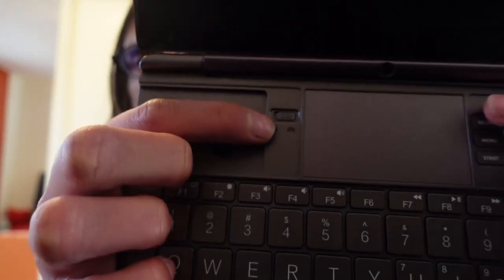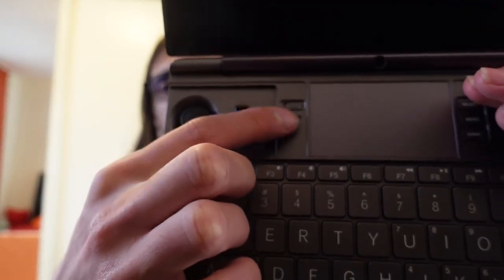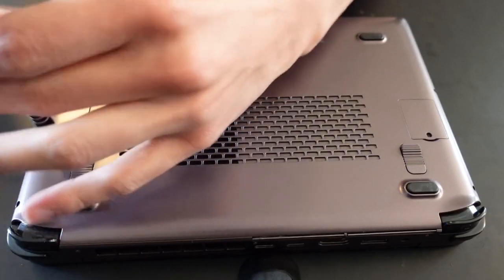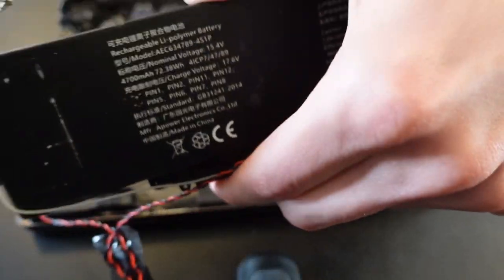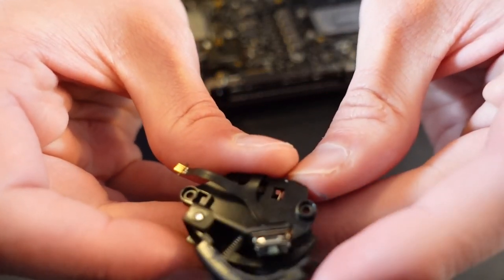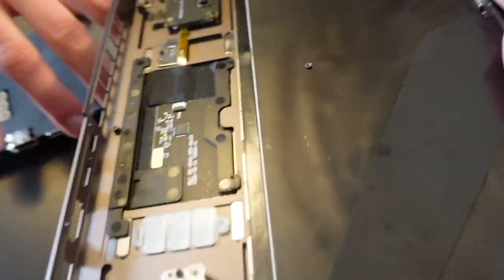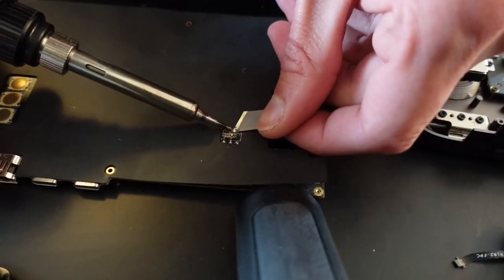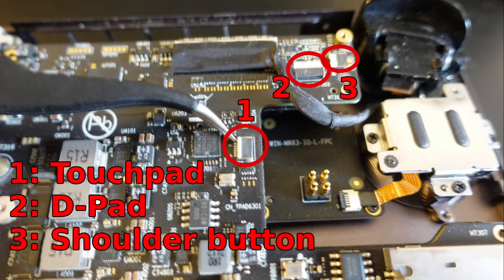GPD Win Max 2 - Teardown (bottom) + Mouse-Gamepad switch repair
Repairing the broken Mouse-Gamepad switch on my Intel GPD Win Max 2.
The video contains a detailed tutorial on how to remove the PCB/motherboard and battery. you will learn where all the screws and cables are located and what's important to know duringthe assembly/disassembly.

Chapters:
00:00 - Introduction
04:09 - Disassembly
08:23 - Showcase inside the Win Max 2
09:47 - Assembly
17:50 - Final words